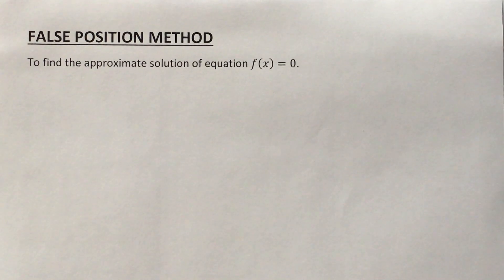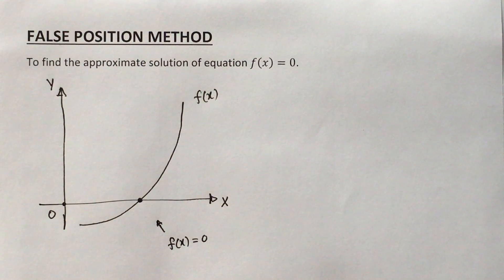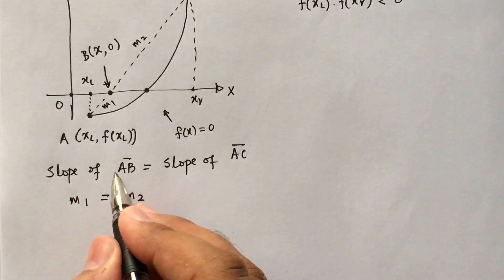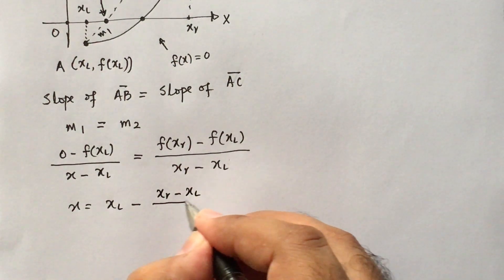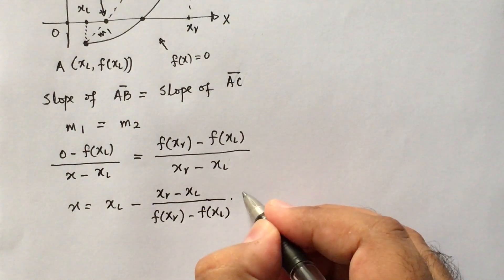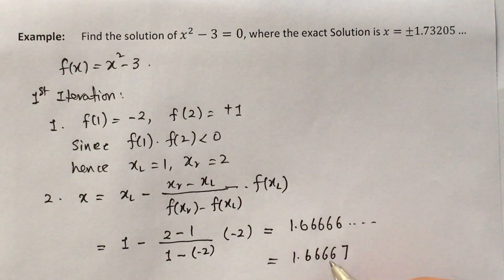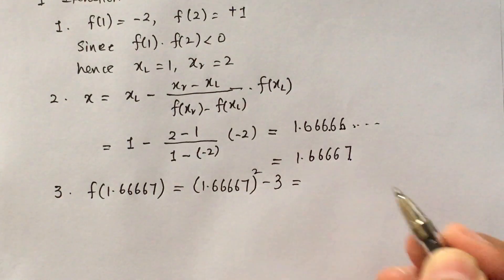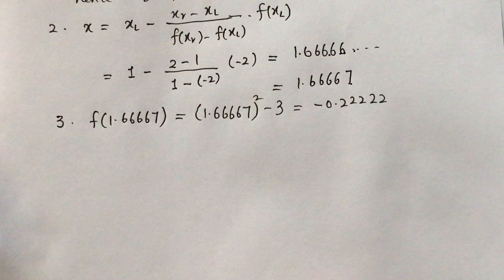How to find approximate solution of nonlinear equation using False Position Method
After watching this video, you will be able to find the approximate solution of equation f(x)=0 using False Position Method.